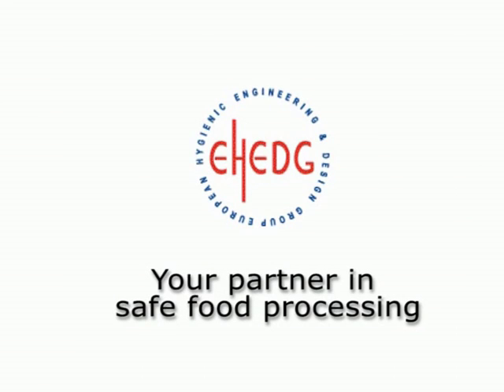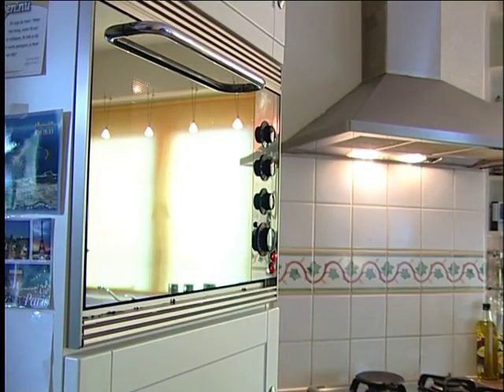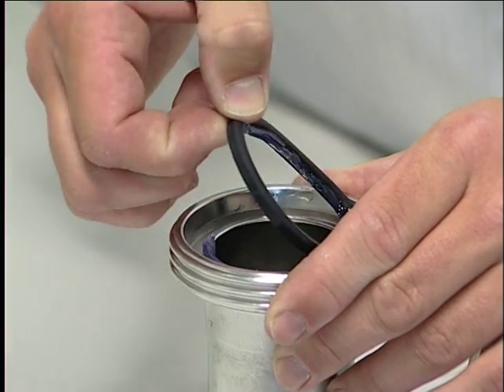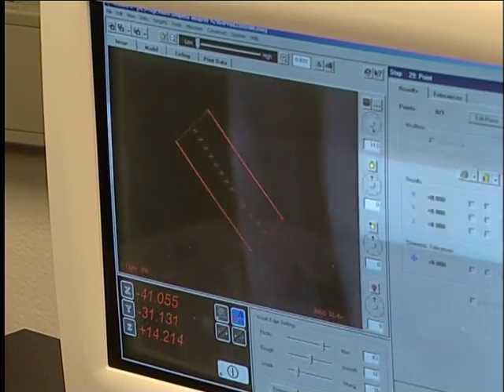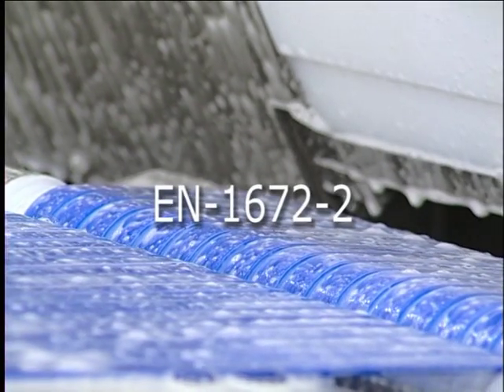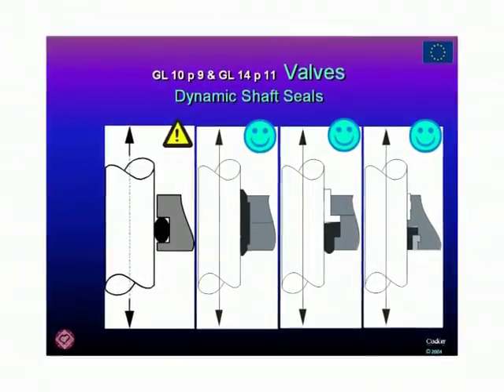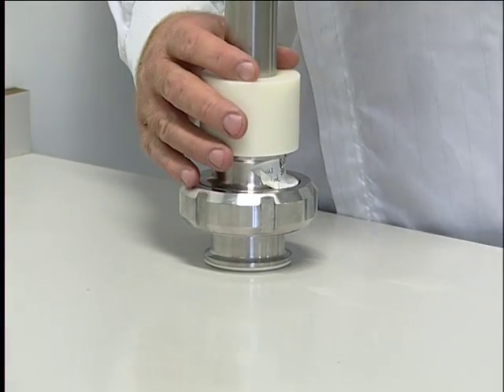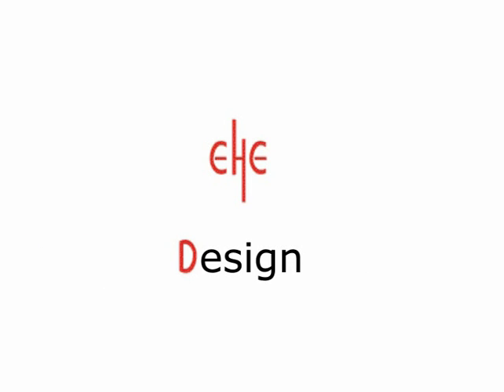EHEDG Introduction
All about EHEDG